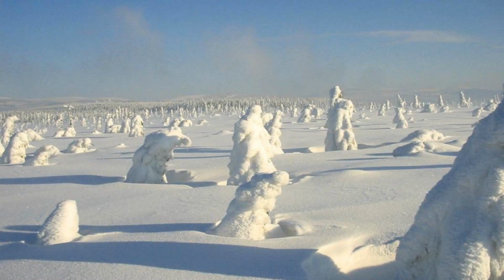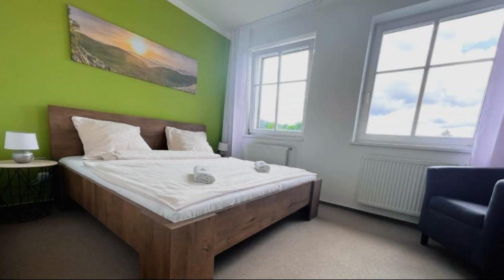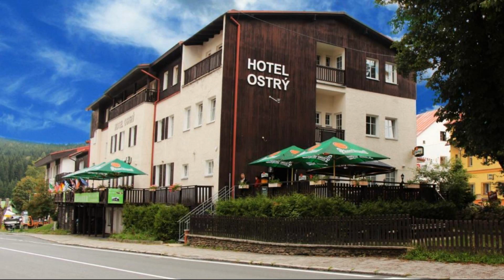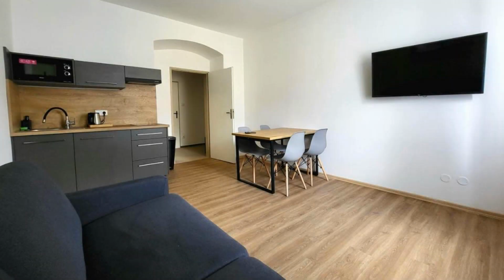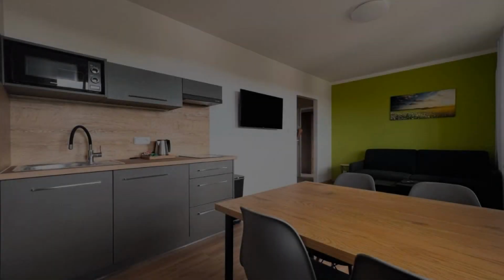Apartmany hotelu Ostry, Železná Ruda, Czech Republic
About Property:
You're eligible for a Genius discount at Apartmany hotelu Ostry! To save at this property, all you have to do is sign in.
Apartmany hotelu Ostry is located in Železná Ruda, 500 m from the Železná Ruda Ski Resort. There is a bowling and a children’s playground situated 10 m from the property. Free Wi-Fi is provided.
The rooms of Apartmany hotelu Ostry come with a private bathroom, kitchenette and a television.
The property also offers free...
Property Type: Hotel
Address: 1 Maje 127, Železná Ruda, 340 04, Czech Republic
Searching For
1. Apartmany hotelu Ostry - Železná Ruda - Czech Republic
2. Apartmany hotelu Ostry - Železná Ruda - Czech Republic Address
3. Apartmany hotelu Ostry - Železná Ruda - Czech Republic Rooms
4. Apartmany hotelu Ostry - Železná Ruda - Czech Republic Amenities
5. Apartmany hotelu Ostry - Železná Ruda - Czech Republic Offers and Deals
Audio Credit:
Track Title: Reasons To Hope
Artist: Reed Mathis